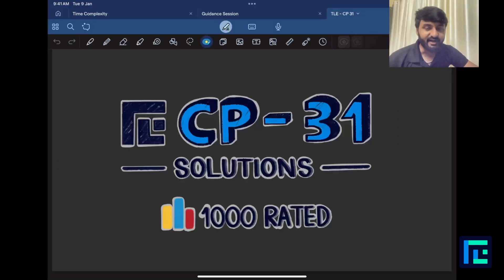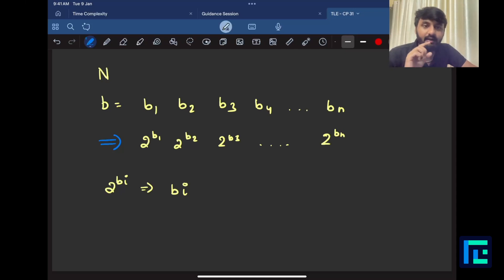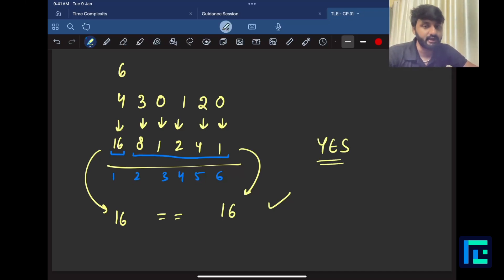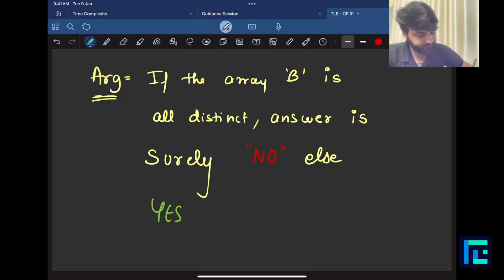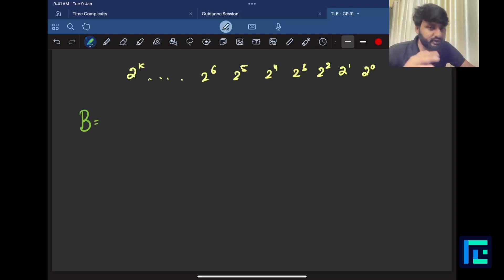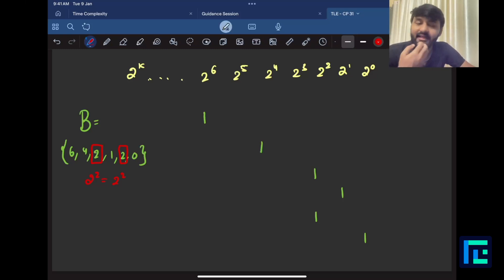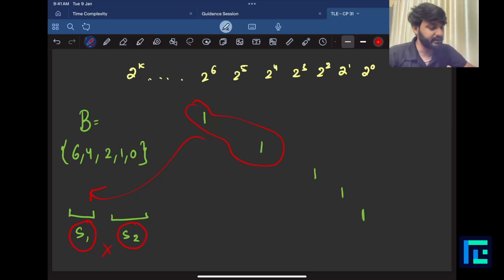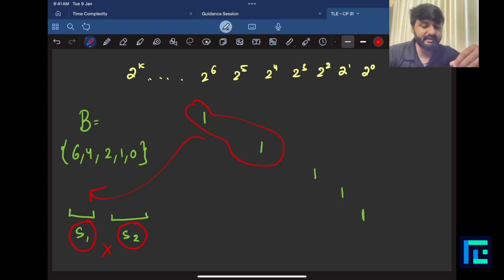#25 Valerii Against Everyone | Video Solution | 1000 Rated | CP-31 Sheet | Best Codeforces Problems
In this video, we will cover Problem #25 - Valerii Against Everyone of the 1000-rated problems from our TLE’s CP-31 Sheet - by Priyansh Agarwal.

Timestamps-
00:00 Reading the problem
4:06 Expected Time Complexity
5:32 Approach
13:58 Code